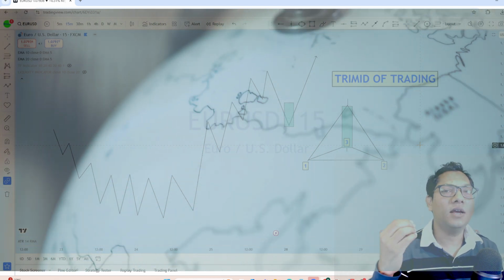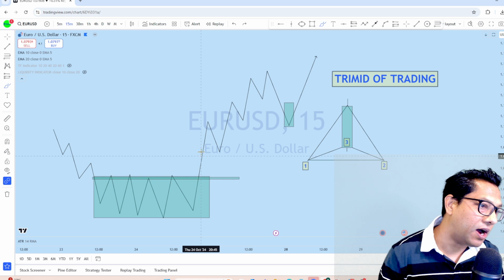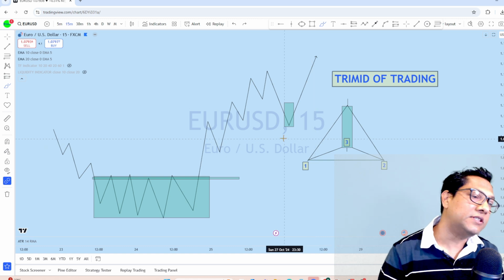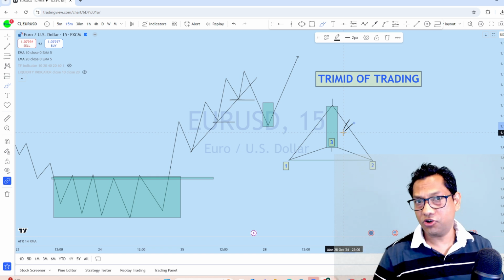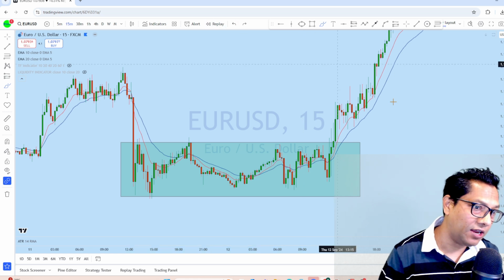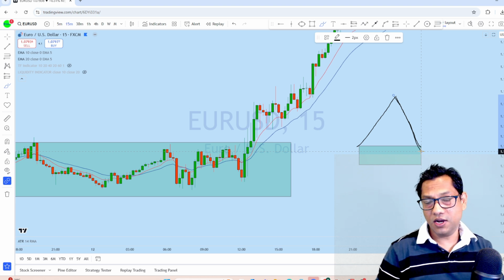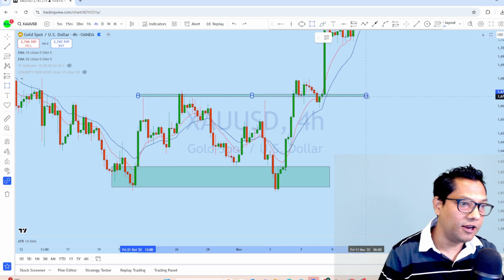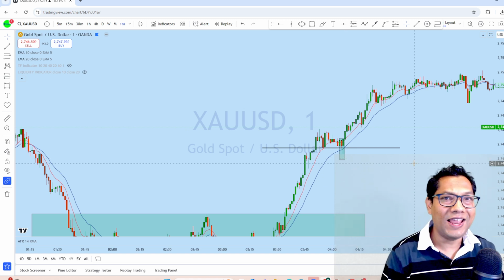Secret Forex Strategy Revealed!! ( You Will be The First To Know This)